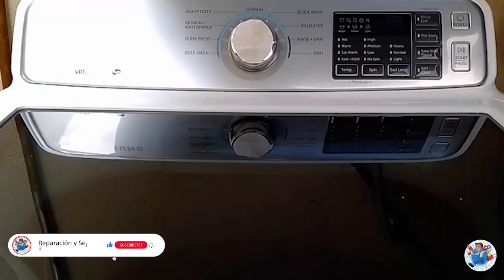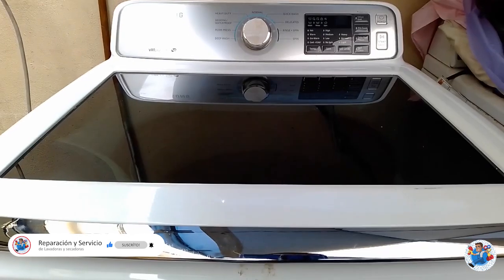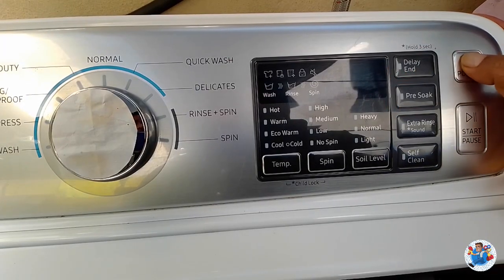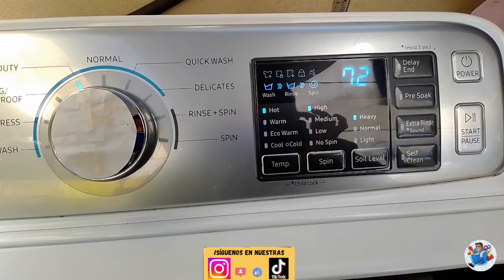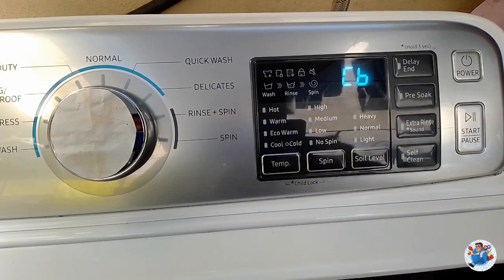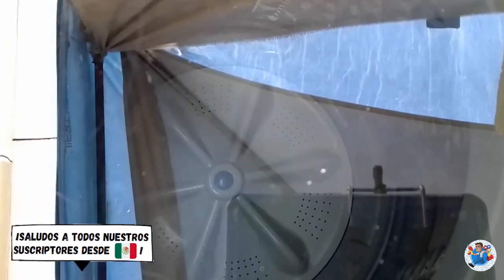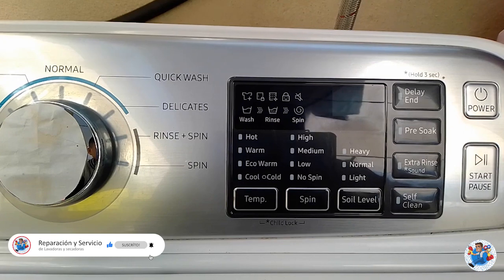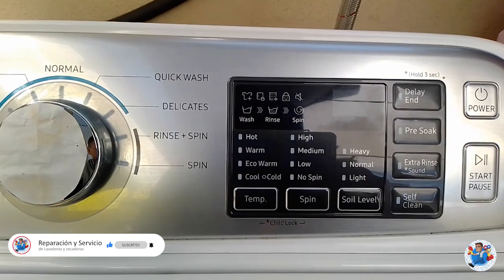How to calibrate a top load Samsung washing machine?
In this video we show the steps to follow to calibrate a Samsung washing machine.